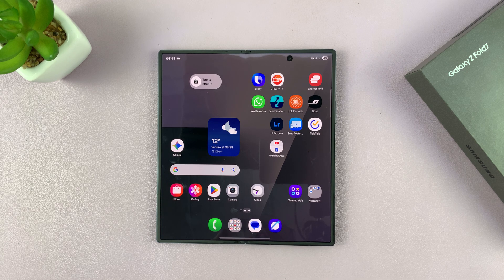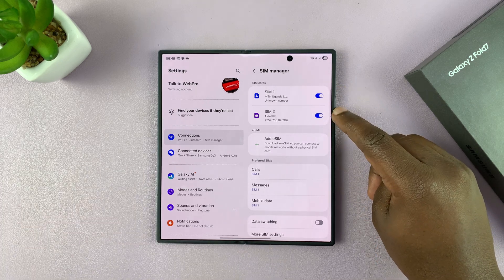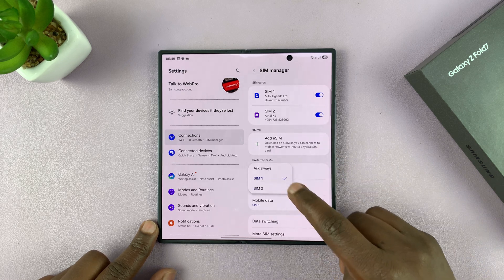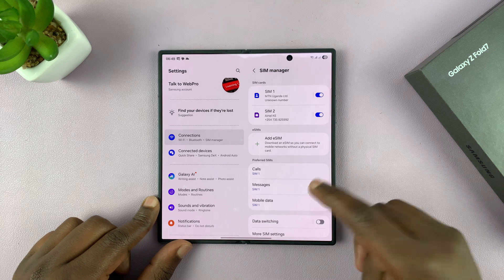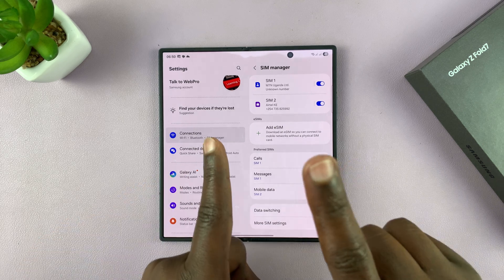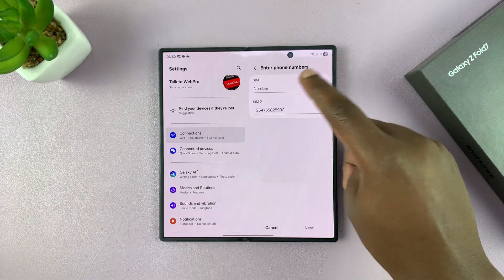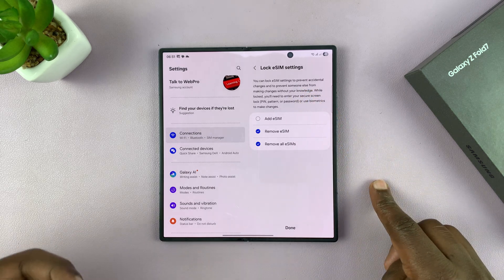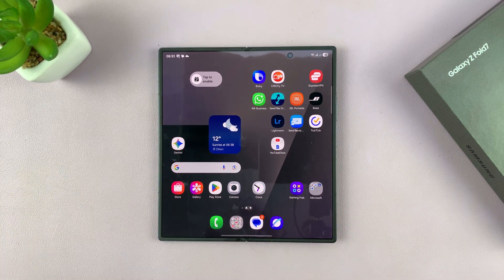How To Manage Dual SIM Samsung Galaxy Z Fold 7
Learn how to set up and manage the Dual SIM cards on your Samsung Galaxy Z Fold 7.

Whether you're using two physical SIM cards or combining a physical SIM with an eSIM, this is perfect for business users, travelers, or anyone who wants more flexibility from their Galaxy Z Fold 7.

How To Use Dual SIM Card On Samsung Galaxy Z Fold 7:

Step 1: Ensure you have inserted two physical SIM cards into your Galaxy Z Fold 7 and either one physical SIM and an eSIM or two eSIM cards. Only two SIM cards can be active at a time.

Step 2: Navigate to the Settings menu on your Galaxy Z Fold 7 and select "Connections". Here, tap on "SIM Manager". You should see all your SIM-related settings as well as the SIM cards you have inserted in the SIM slot or eSIMs you've added.

Step 3: You will have to configure your preferred SIMs one-by-one. Tap on the SIM toggles to turn the SIM on or off.

Step 4: Under the 'Preferred SIMs' category, you should also see the option "Calls". This allows you to choose the default SIM card for making calls.

It is set to "Ask Always" by default. Tap on either of the two active SIM cards to set them as default instead, if you prefer.

Step 5: You can also do the same for "Messages" . Select either one of the two SIM cards as the default for sending text messages.

Step 6: Tap on the "Mobile Data" option to choose a default mobile data SIM card to use. To switch between SIM cards for data, you can also swipe down from the top of your screen to access Quick Settings. Tap the arrow available on the "Mobile Data" tile.

Step 7: Configure how to use your mobile data by enabling or disabling the "Data Switching" option. Enabling the option permits you to switch between two SIM cards or use both of them for mobile data when the network is poor.

Step 8: Tap on "More SIM Settings" and configure the following options:

Dual SIM Always On: Allows you to redirect calls to the other SIM card when one is not available.

SIM Card Security: Gives you the option to enable or the "Lock SIM Card" option, as well as change the SIM PIN for your dual SIM cards. This is available independently for the two SIMs.

Lock eSIM Settings: This prevents accidental changes and someone making changes without your knowledge. Secure screen lock methods or biometrics will be required when locked, to make changes.

You can lock the eSIM settings for Add eSIM, Remove eSIM or Remove All eSIMs. tap on "Done" to save your changes.

Cell Phone Tripod Adapter